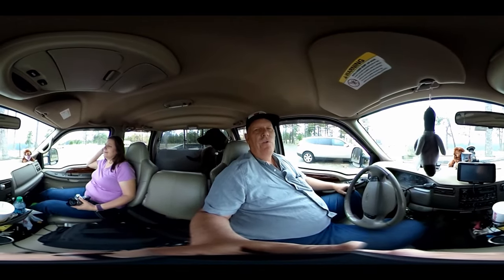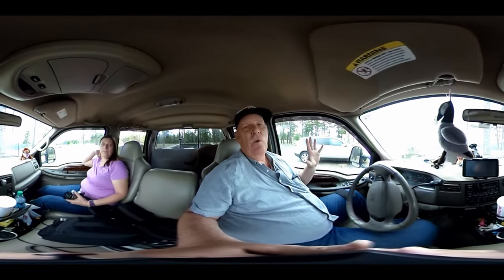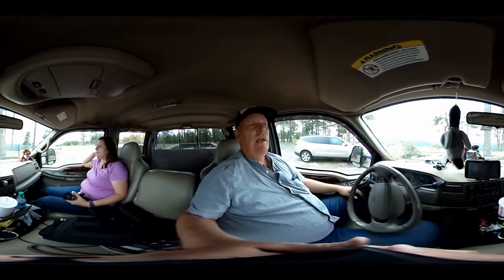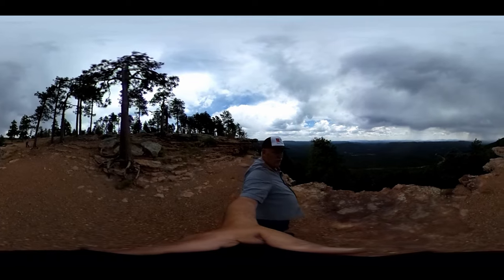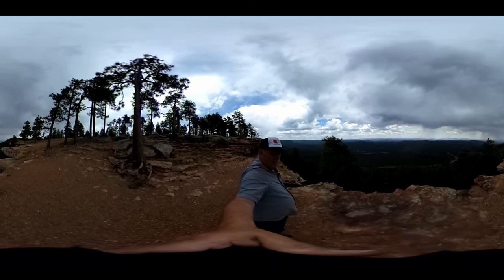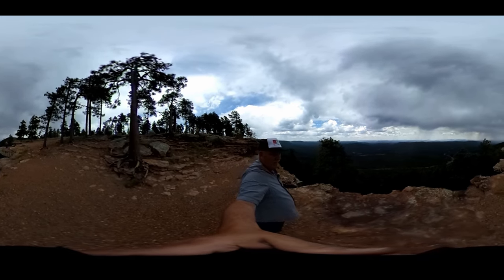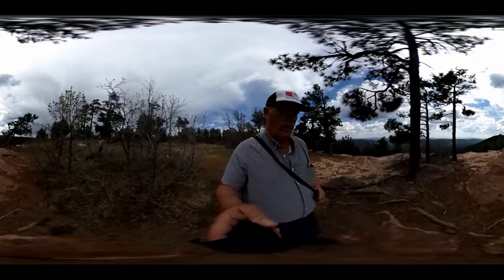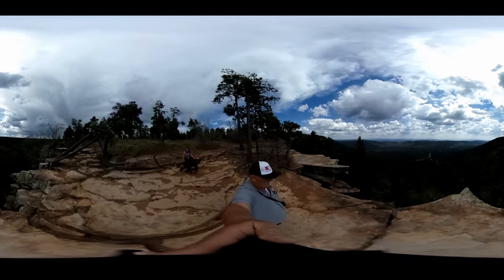Cliff Viewing, Rim Road Arizona 360 Video - Fire Road 300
Today we take the 360 camera to the Rim Road, Fire Road 300 cliffs in Arizona.
Fun 360 video, and a lot to see.  A must see 360 Video of Vegas.
Please plan to view our 360 RV Videos on Each Friday.

If your viewing of this video is fuzzy, please change your viewer settings to 720 HD.
To watch 360 degree videos, you'll need the latest version of Chrome, Opera, Firefox, or Internet Explorer on your computer. On mobile, use the latest version of the YouTube app for Android or iOS.

360 videos are like going to a 3D movie theater where you need special glasses.
To view 360 videos on YouTube, you must use your PC or Smart phone and set them up to view HD 720.
We will always produce normal videos, but will also make special 360 for viewers that can view them as something different and fun.
360 videos will just be something extra to enjoy, but you will never miss our normal reports.

RV 360 Videos is a website dedicated to full time travel and adventure. .